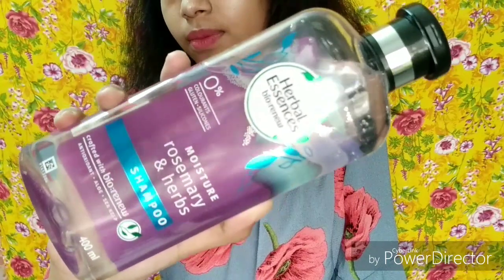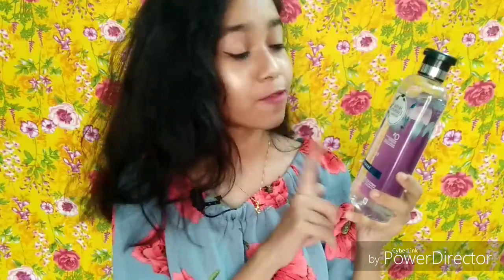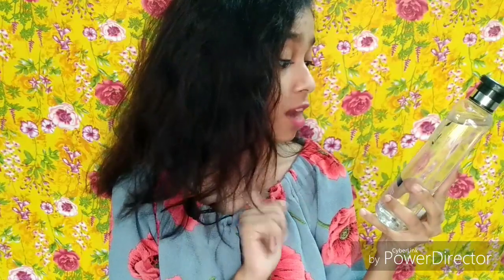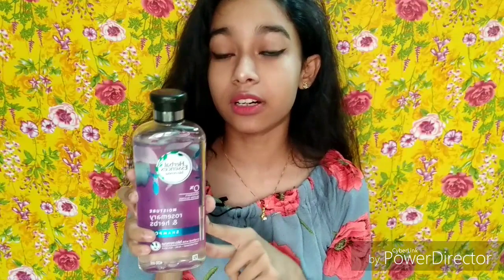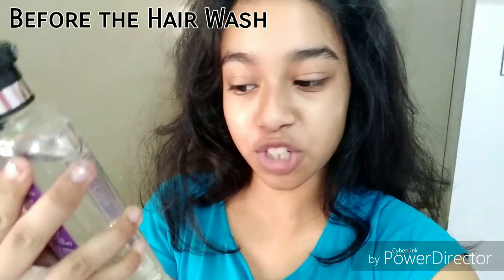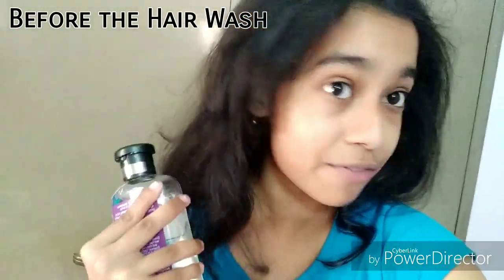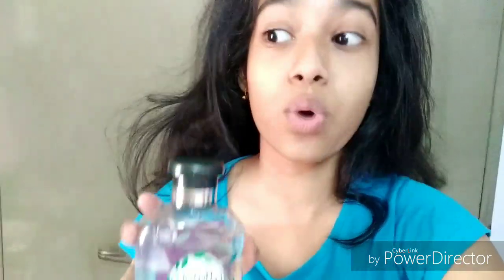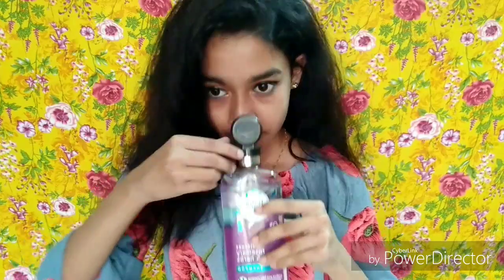*Review*:- Herbal Essences Bio:Renew Moisture Rosemary&Herbs Shampoo | Nisha Ghosh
Here is a review video about 'Herbal Essences Shampoo' . Hope you guys like today's video . Till then , bye!❤️

Available exclusively at Nykaa.com